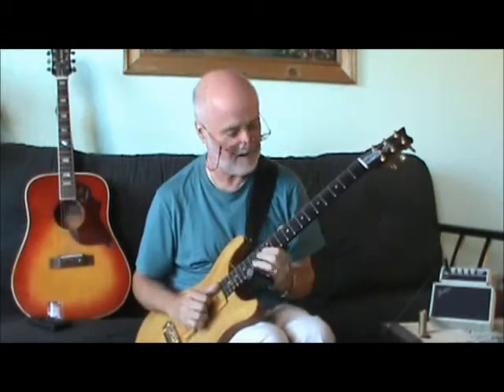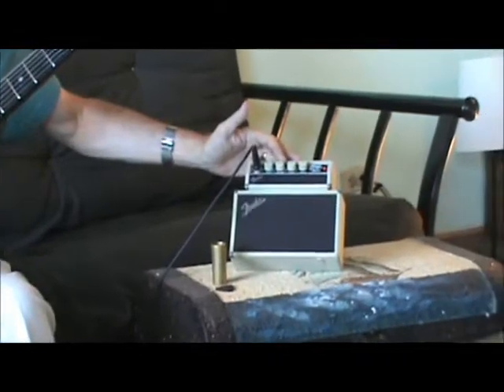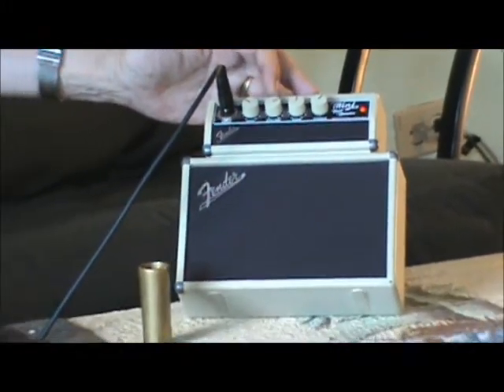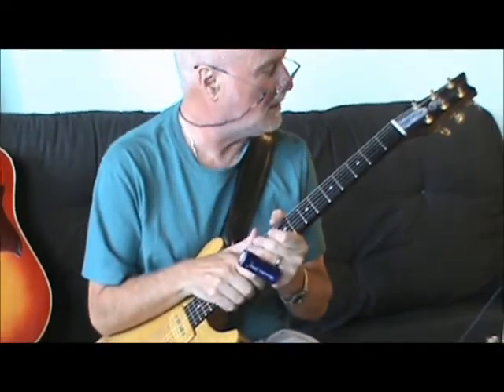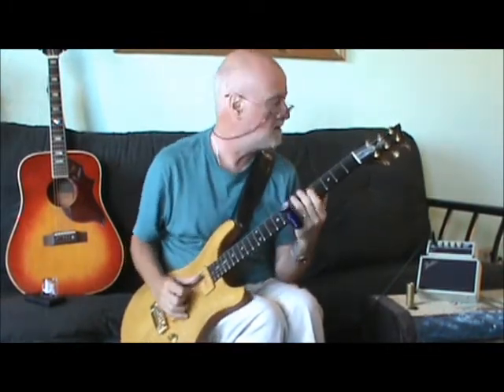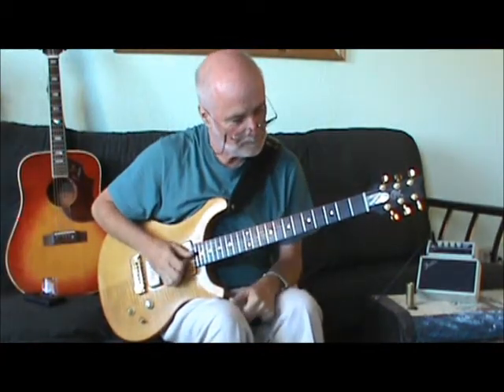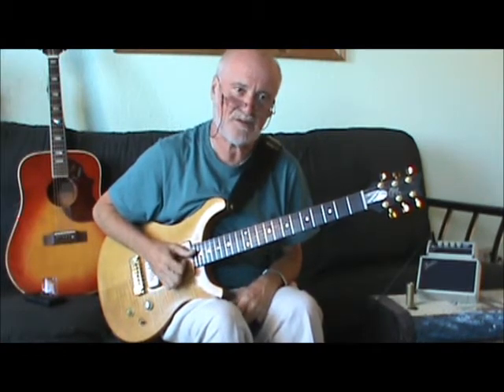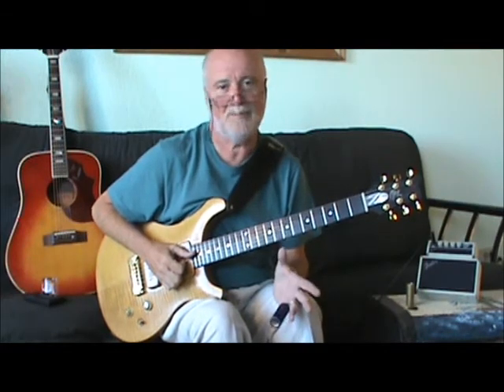Jeremy Spencer - Part 7 - Tone, Amp and Amp Settings - original fleetwood mac members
Jeremy Spencer | A casual interview with Jeremy Spencer, one of the original Fleetwood mac members, where he shares musical tips and techniques on the slide guitar. In this video, he touches on tone, amps and amp settings.  Jeremy Spencer is best known as a slide guitarist with the original Fleetwood Mac -- Fleetwood Mac 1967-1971.